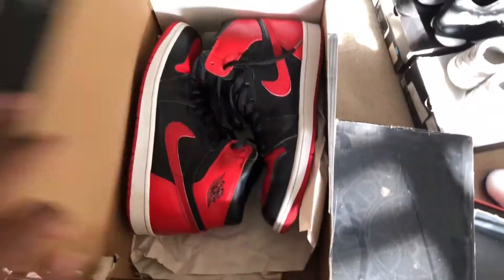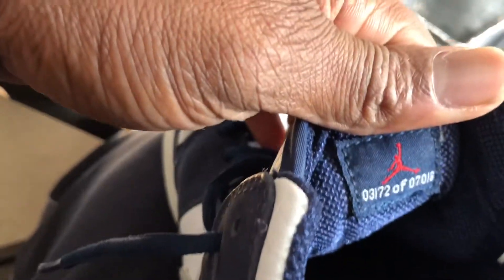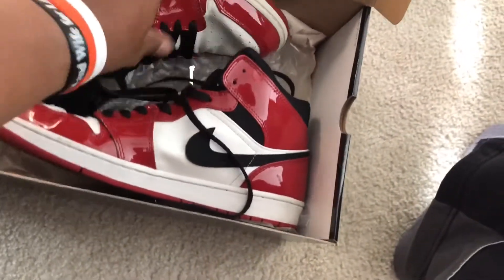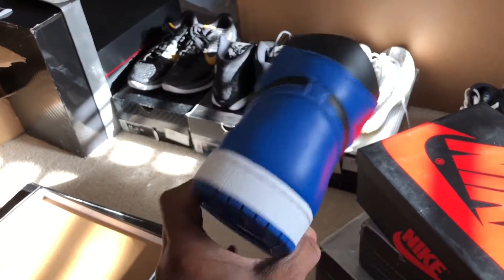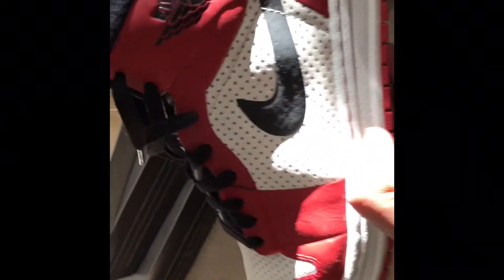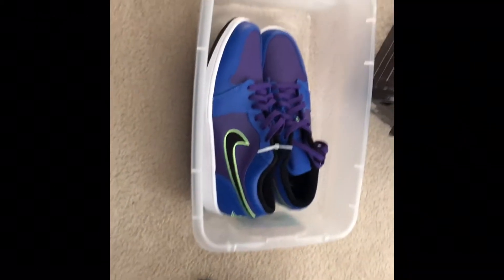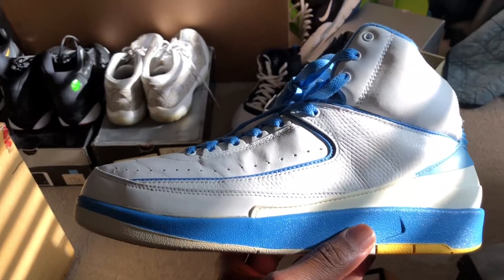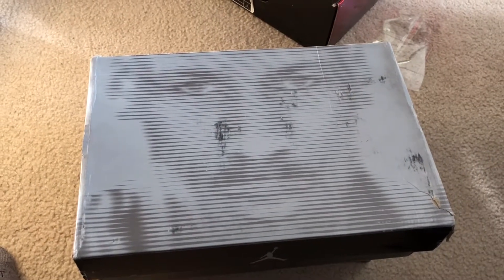What’s in my sneaker room part 1 : The Air Jordan I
In this inaugural edition of this series, I am displaying the Air Jordan I’s in my collection.